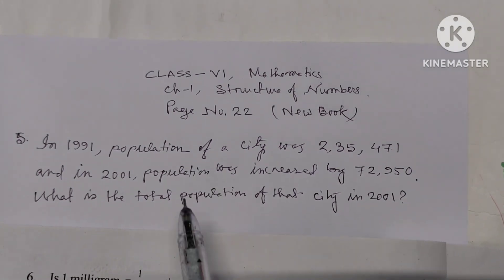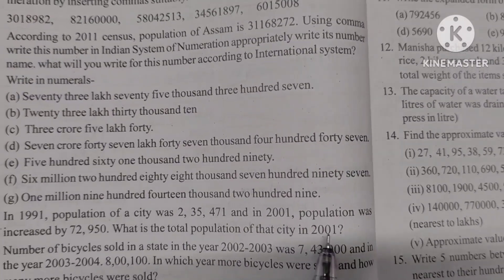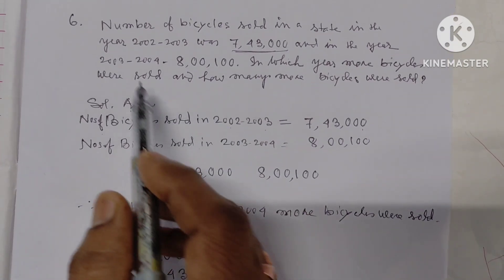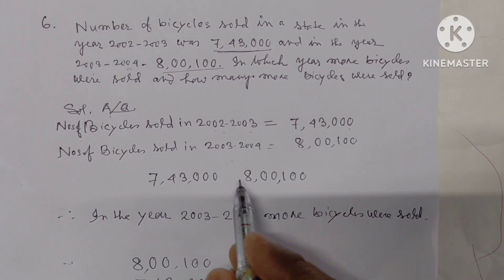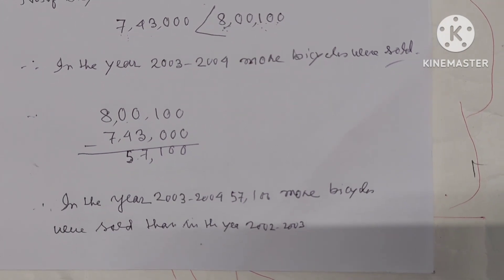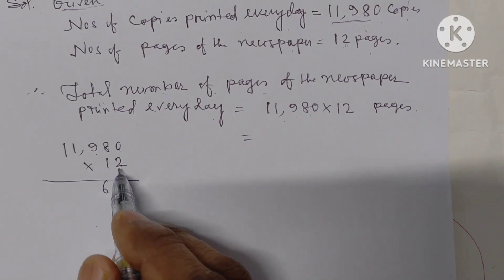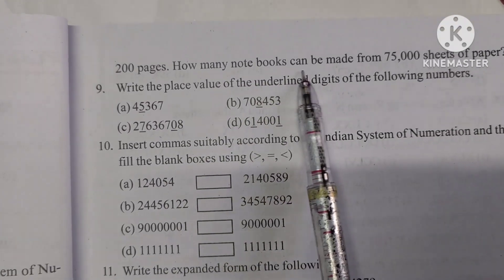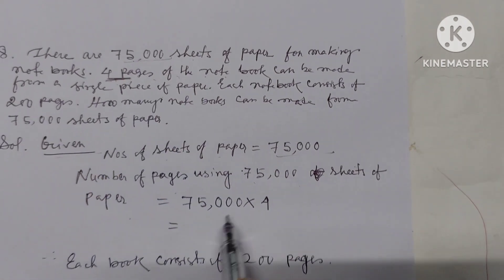CLASS-6, MATHEMATICS, L-1, STRUCTURE OF NUMBERS , PAGE NO. 22, Q. NO. 5, 6, 7, 8 (NEW BOOK)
EASY SOLUTION